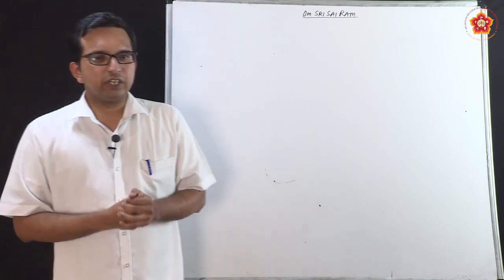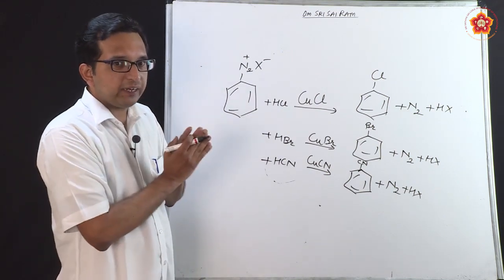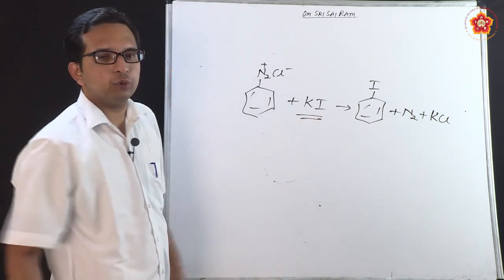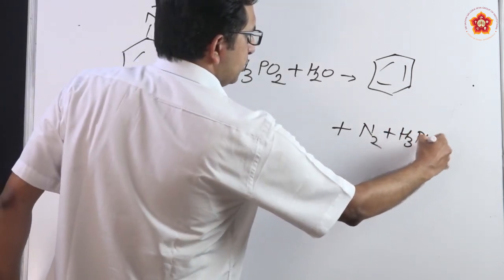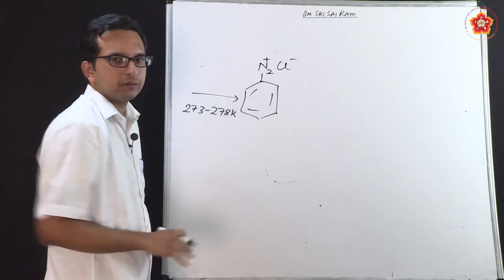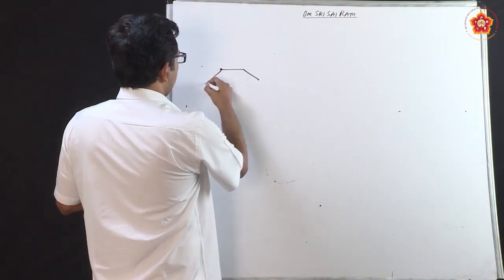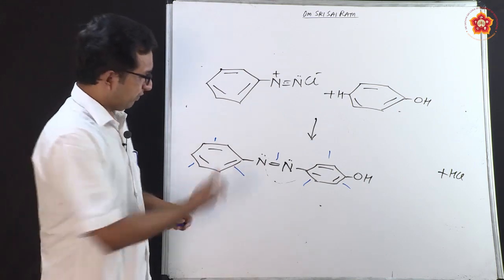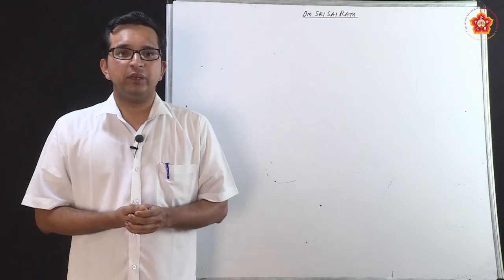II PUC|Science|Chemistry|Amines|Sri Sai Prasad|Part 8 of 8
Lesson ID: 901
Grade: II PUC
Stream: Science
Subject: Chemistry
Chapter Name: Amines
Topic Name: Reaction of Diazonium Salts
Part 8 of 8

Contents of this video:
00:00 - Introduction about our Institution
00:25 - Commencement of Lesson ( Reaction of Diazonium Salts )
01:30 - Sand Meyer Reaction
04:56 - Gatterman Reaction
06:30 - Formation of Aryl Iodides
09:19 - Reduction
13:47 - Formation of Phenol
15:46 - Formation of Nitro Benzene
17:01 - Coupling Reactions
23:26 - Assignment Questions